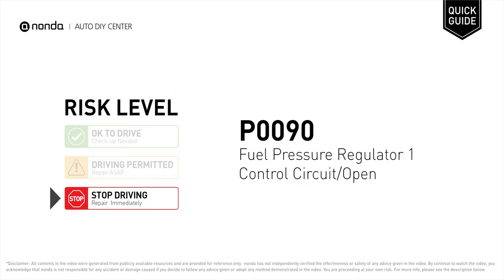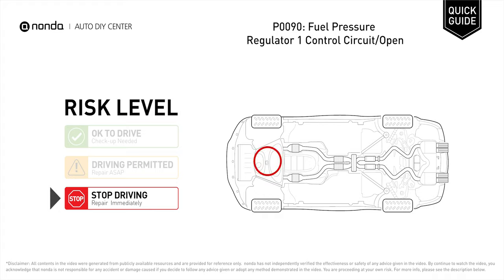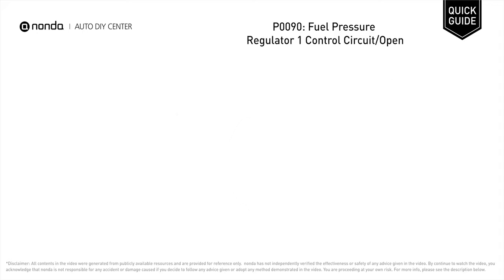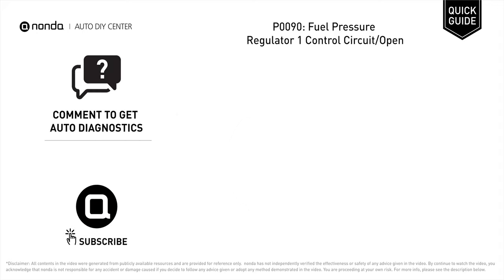What is P0090 Engine Code [Quick Guide]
Claim your FREE engine code eraser

Engine Code P0090: Fuel Pressure Regulator 1 Control Circuit/Open
It means that the PCM has detected an open control circuit in the electronic fuel pressure regulator designated 1.
Repair wiring harness. Replace ECU. Replace the fuel pressure regulator.

Risk Level:
STOP DRIVING
Repair Immediately